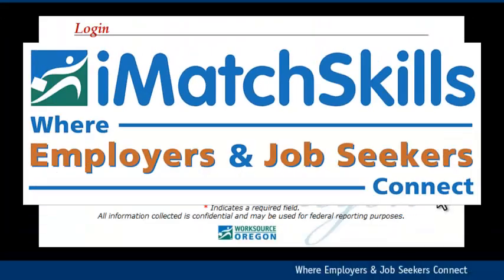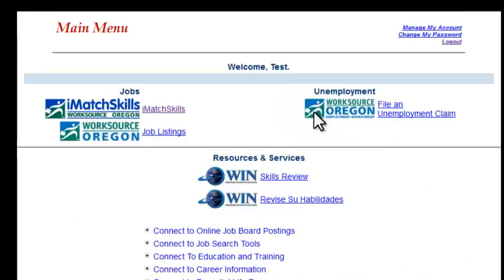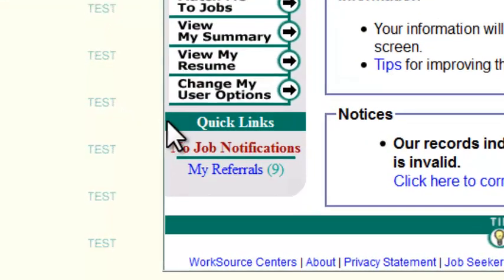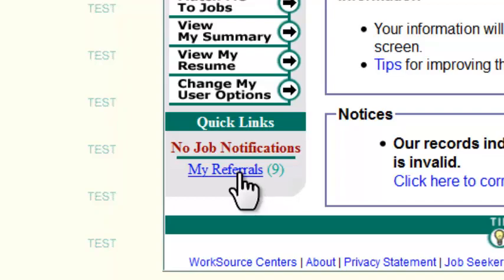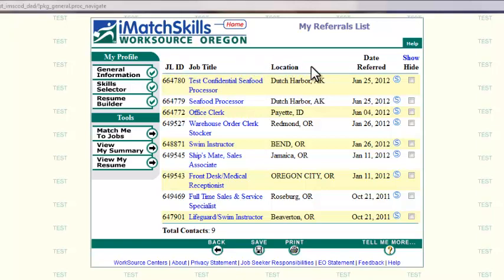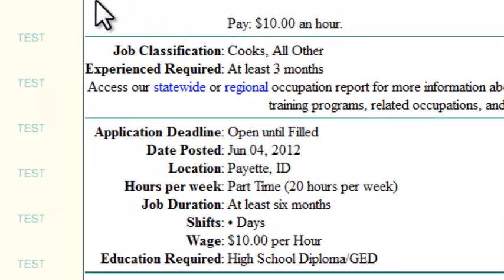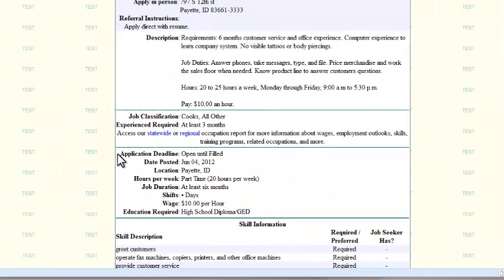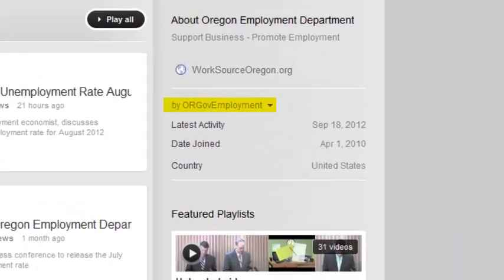Access Your Job Referrals in iMatchSkills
Learn how to access your job referrals in iMatchSkills with this quick tutorial.